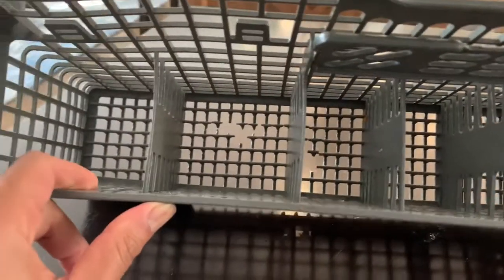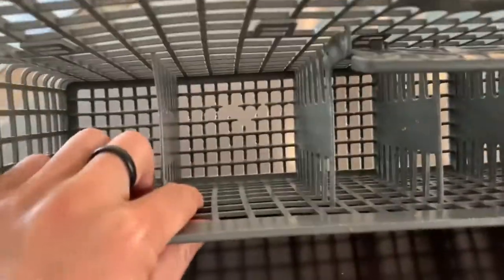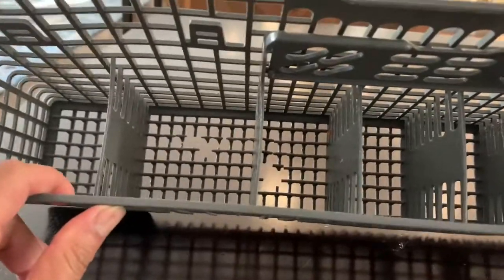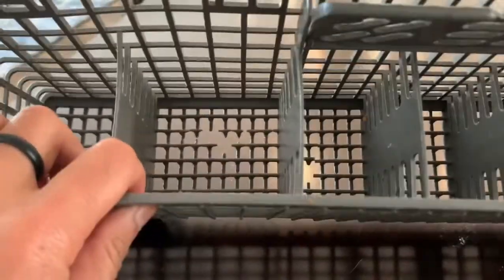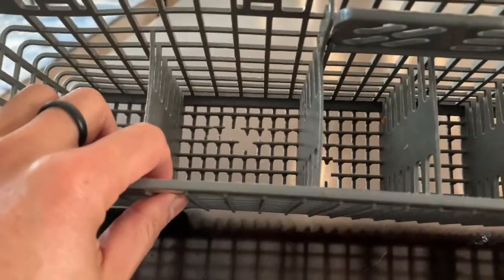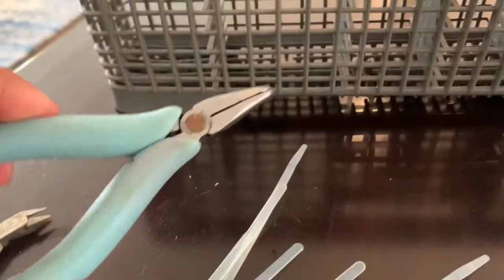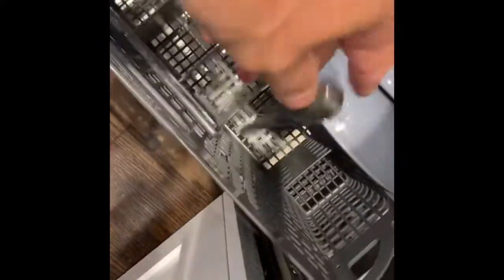How to easily repair your dishwasher basket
Here is an easy and inexpensive way to repair the bottom of your dishwasher basket.  Over time these plastic baskets tend to break and crack with knives and sharp utensils drop on them.  All you need are plastic ties to weave through the cracked area.  It saves you from having to buy a new $50 basket.